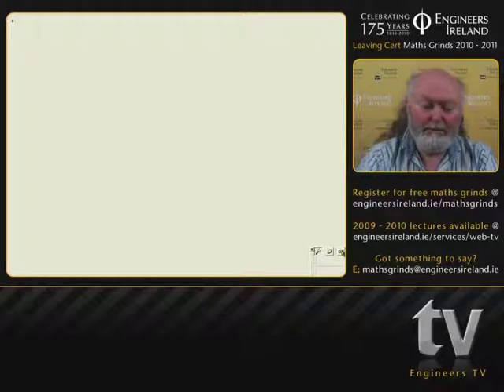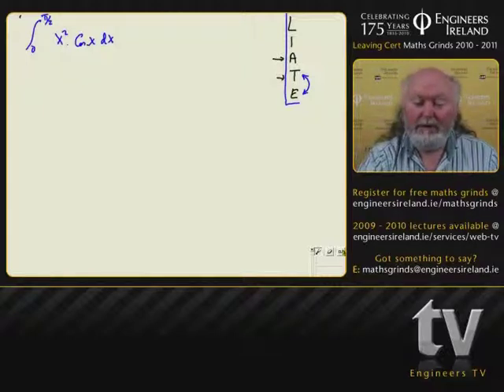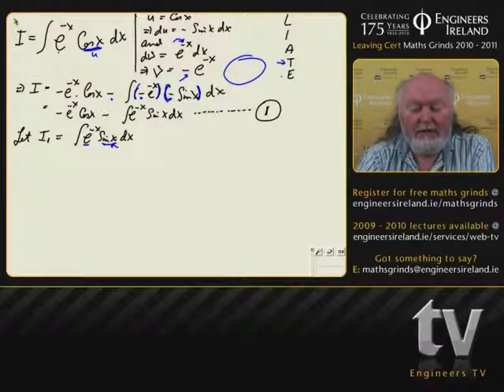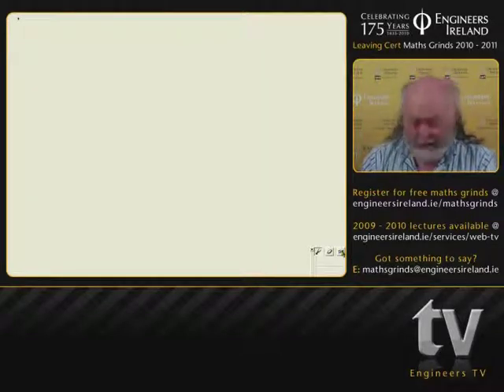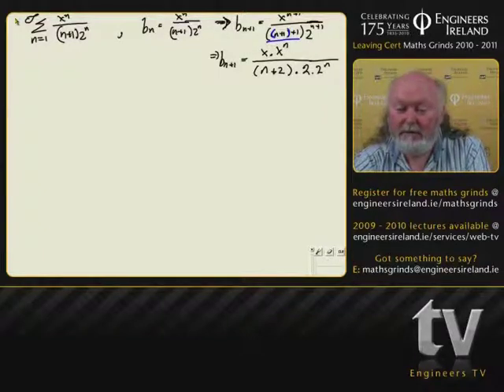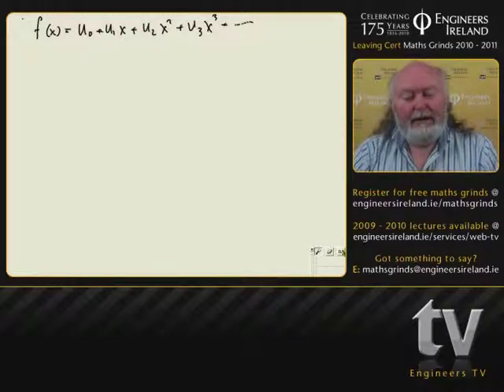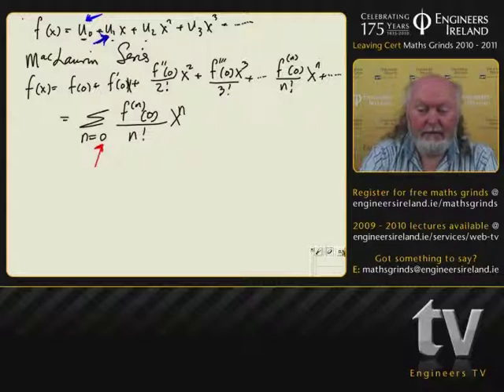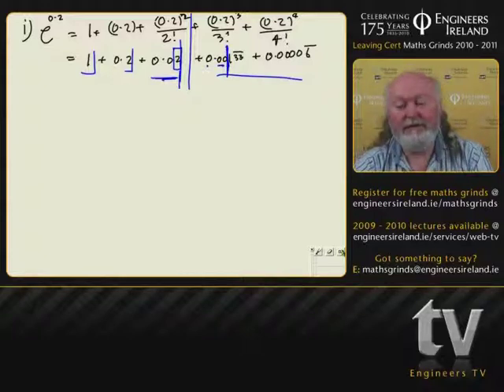Special Question I - Leaving Certificate MathsTutorial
Part of Engineers Ireland's series of Leaving Cert higher level maths tutorials. Topic: Special Question